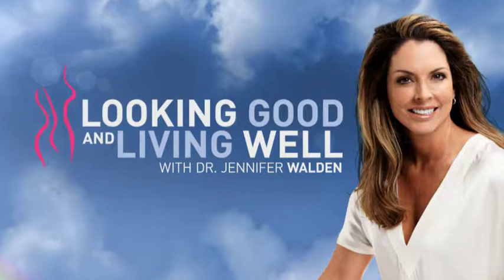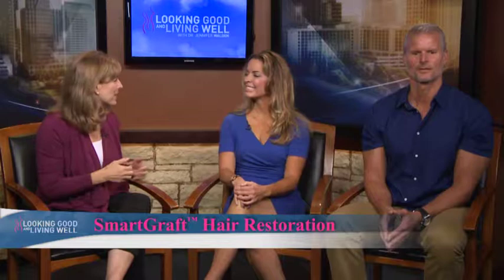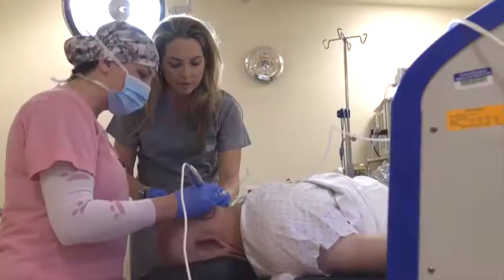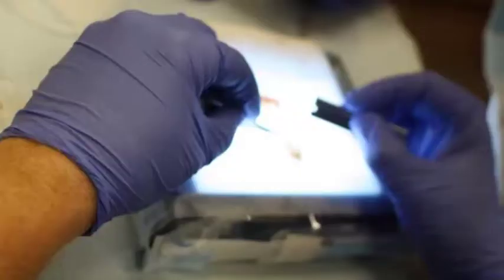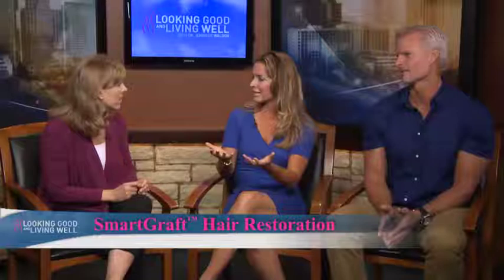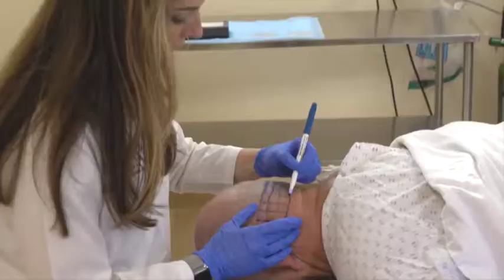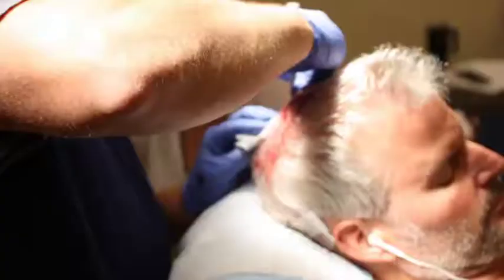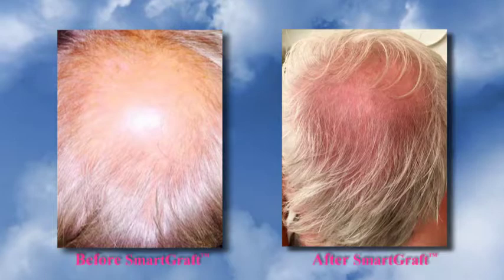SmartGraft Hair Transplantation on KVUE with Dr. Jennifer Walden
On Looking Good and Living Well with Dr. Jennifer Walden, Kathy and Dr. Walden discuss male pattern hair loss and female hair and brow thinning. This is a very big concern to many people and we now have in Austin the first SmartGraft device to help solve this problem. SmartGraft is new technology that uses the best of the best of previous hair transplant systems to make the procedure quicker, more efficient, and ultimately gives better results due to improvement of graft viability. This is an outpatient procedure done awake at the office of Dr. Jennifer Walden.